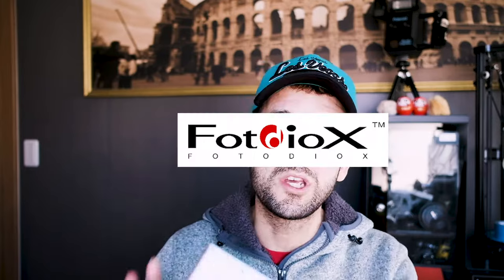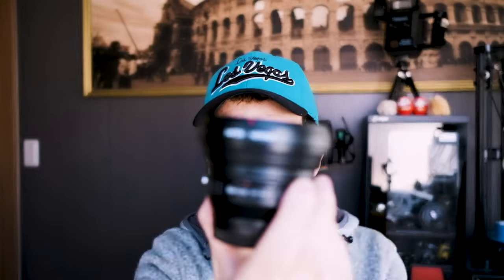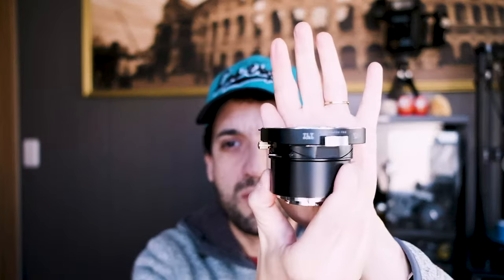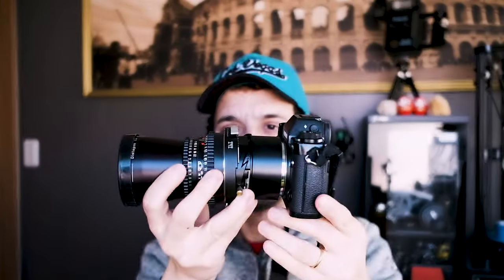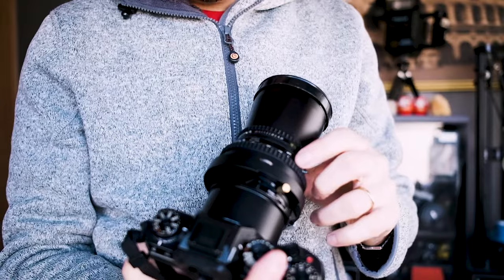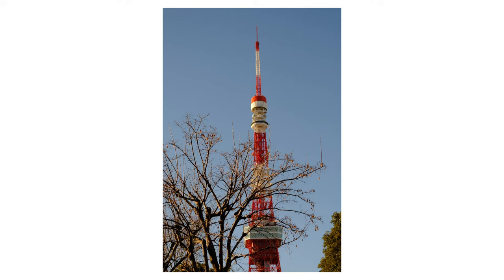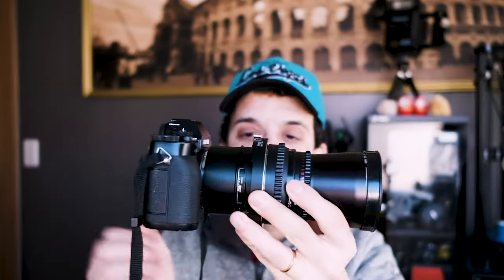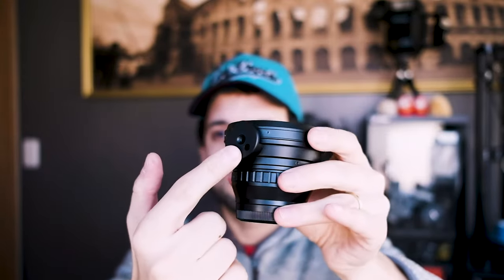FOTODIOX Hasselblad TiltShift Adapter REVIEW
Welcome back guys to another review of the Fotodiox adapters. Today's one is a tiltshift adapter that uses Hasselblad lenses. I had issues due to the design and the weight of the lens, and will hope Fotodiox will fix  it or make it comprehensive how to avoid it.

Write down your comments tell me what you think about this combination, and till then Stay Click!